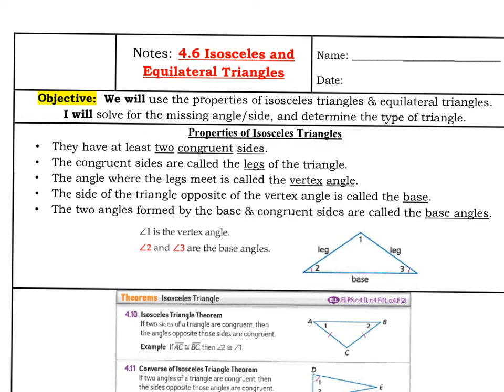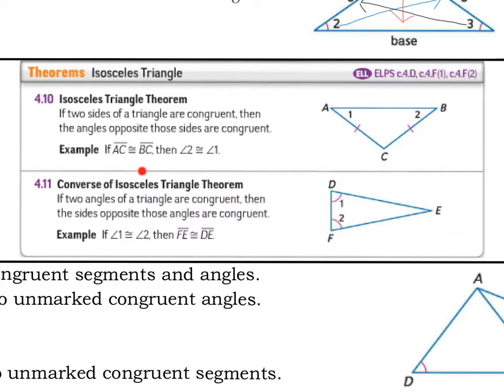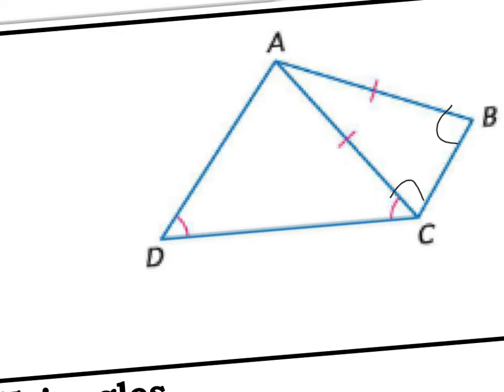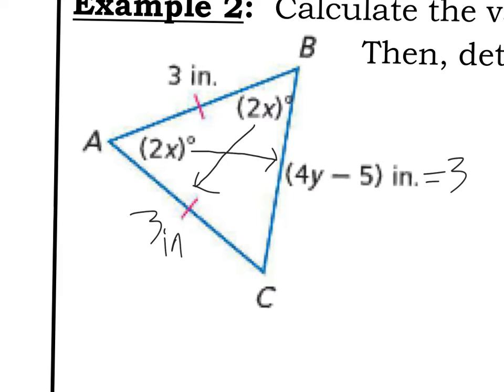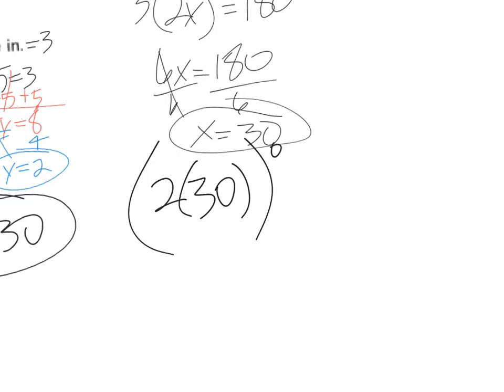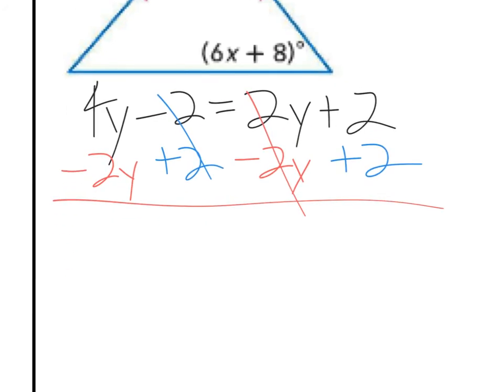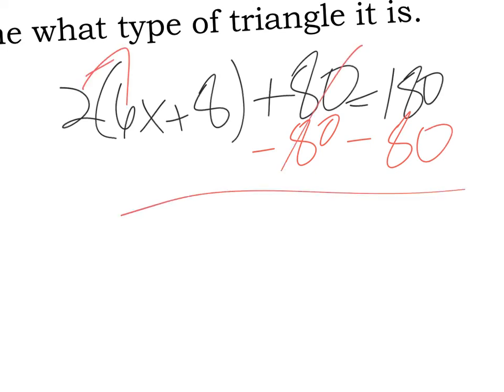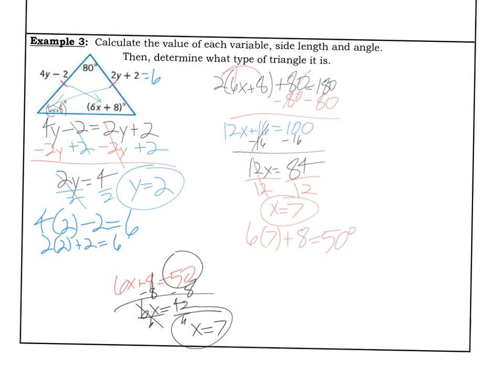Isosceles & Equilateral Triangles | 4.6 | Geometry